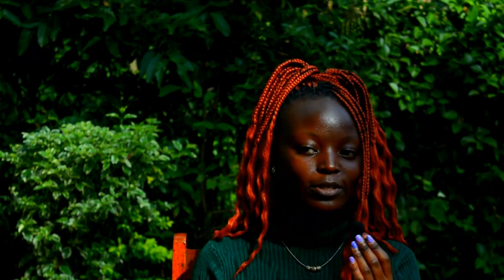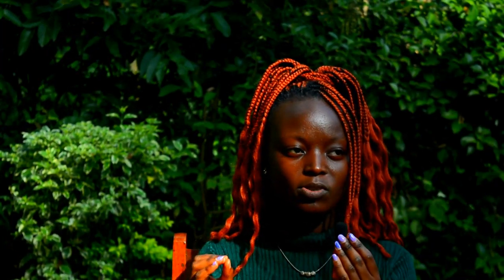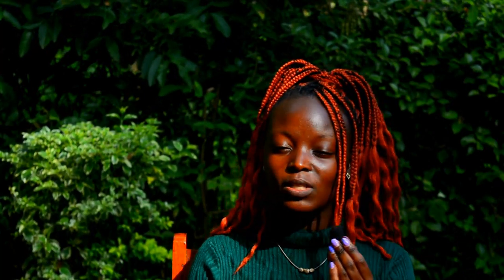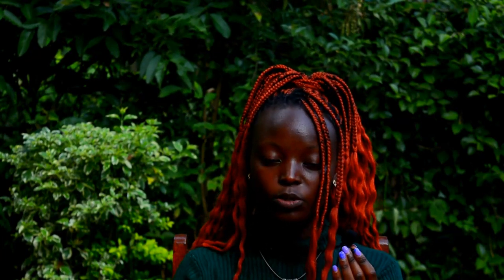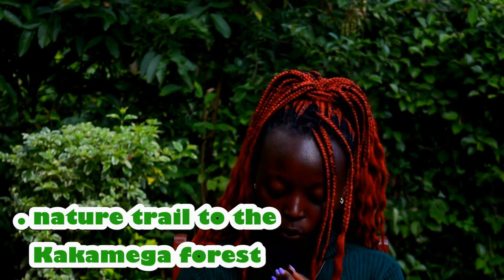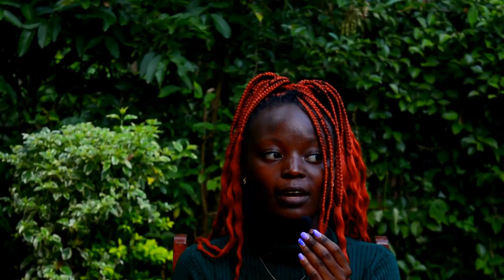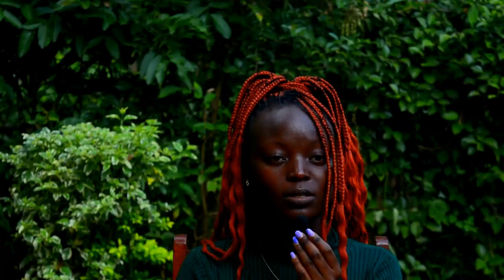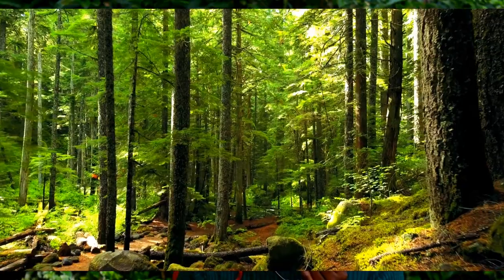Things to do in Kakamega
Hello dearies ,

Here is a short video showcasing some of the cheap activities you can do when visiting Kakamega .
XOXO,
Stacy Anjeline 🎀